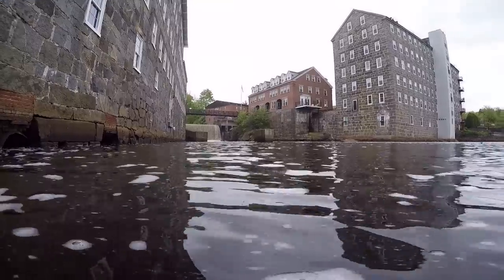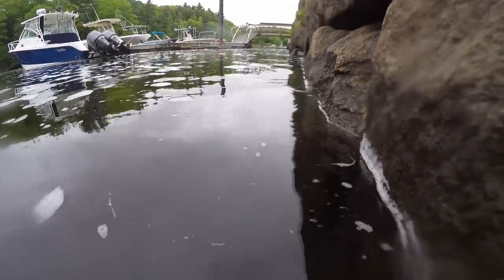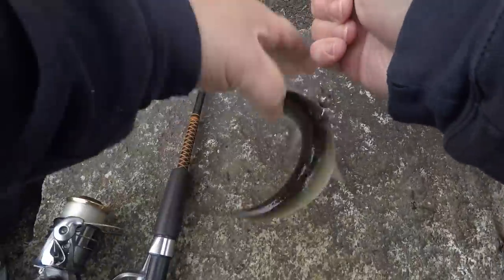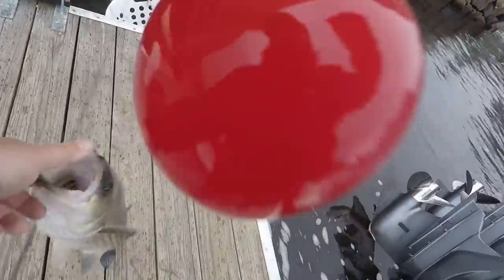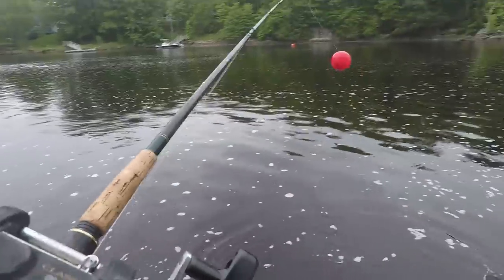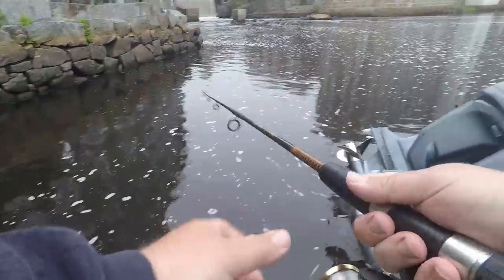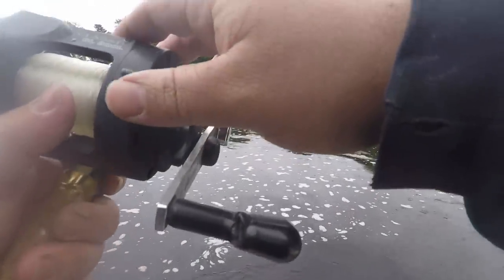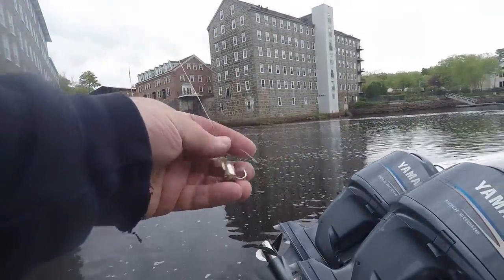Snagging BIG Baits for Stripers (Do-It Molds Snag Hooks)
Snagged some big baits (Alewives) for some early season Stripers. The Alewives were running like crazy!! I used a Do-It Mold to make the snag hooks for the Alewives. They worked pretty good! Hopefully next time we get a 28" fish so we can do a catch and cook Striper edition!

Live Free Fish More